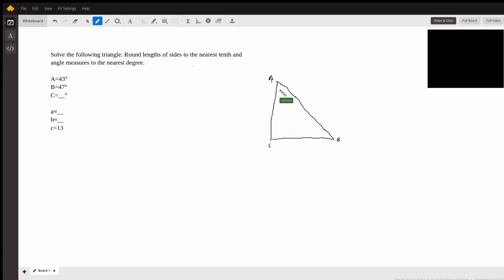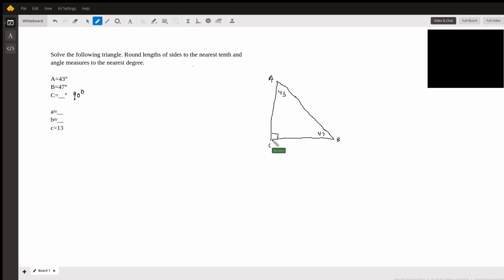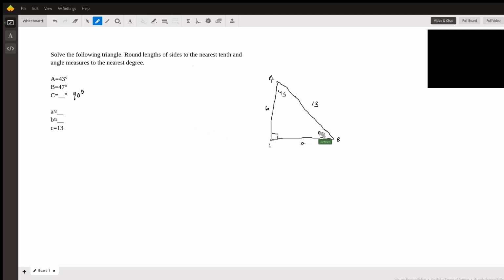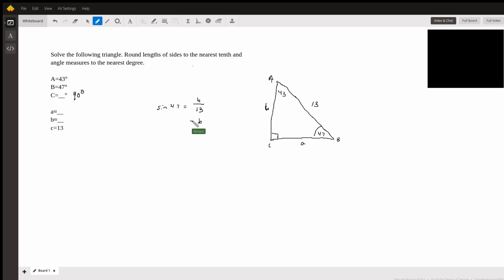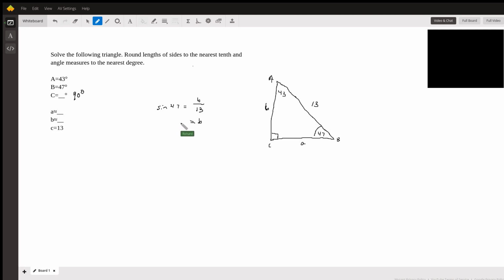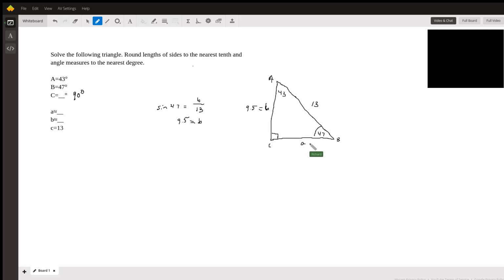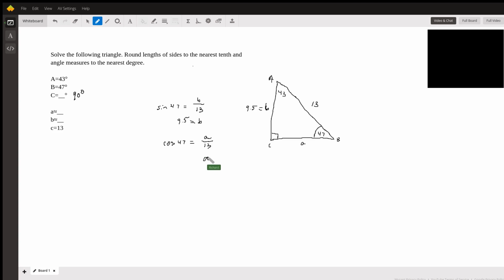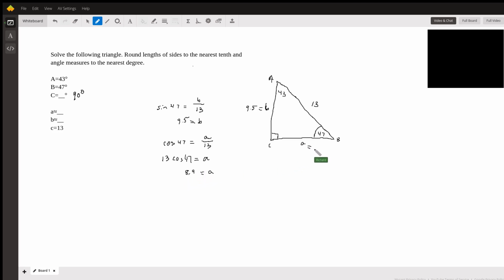Finding the angles and sides of a right triangle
Question: Solve the following triangle. Round lengths of sides to the nearest tenth and angle measures to the nearest degree.
A=43°B=47°C=__°a≈__b≈__c=13

Answered By:

Richard C.